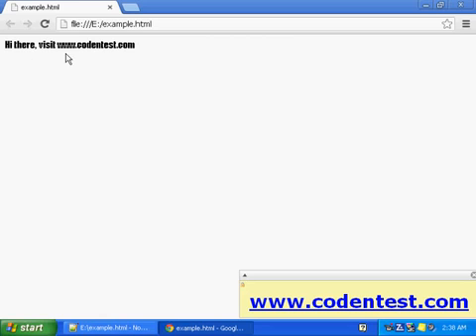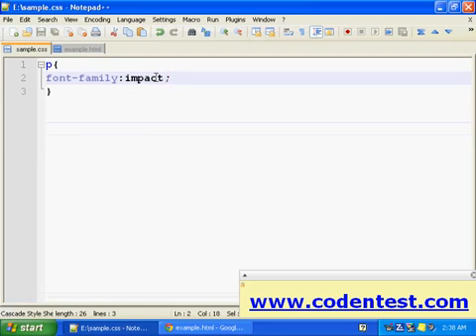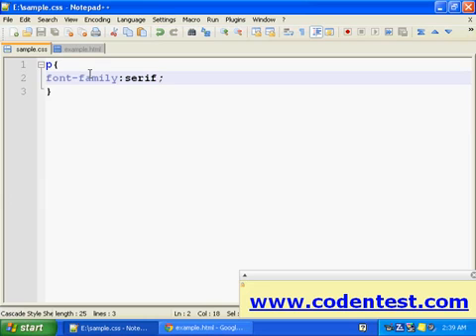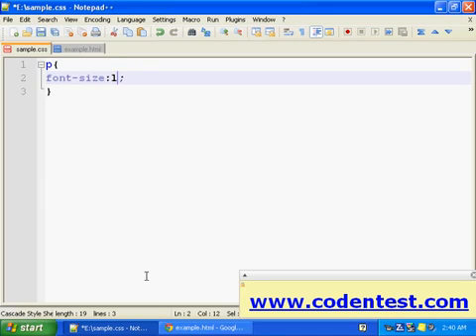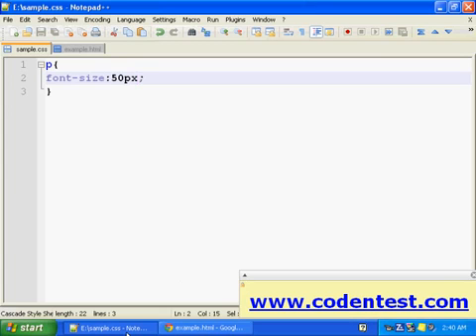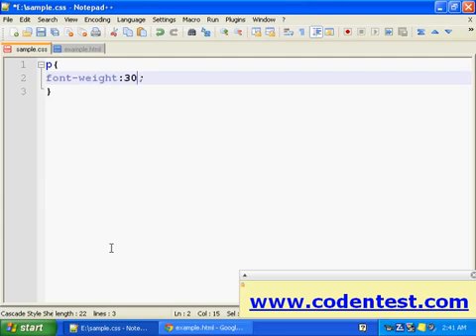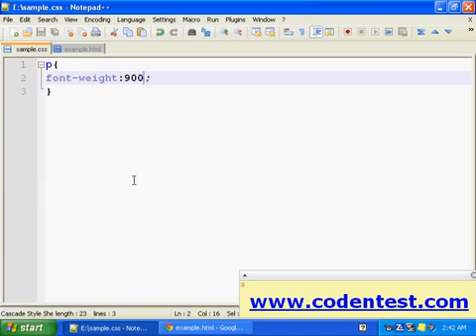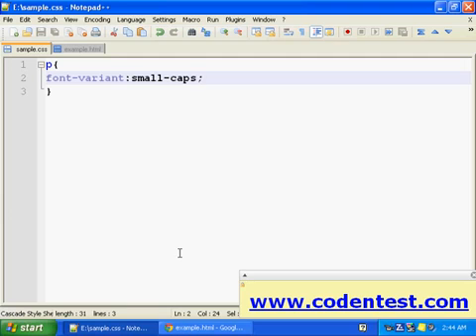font properties of CSS